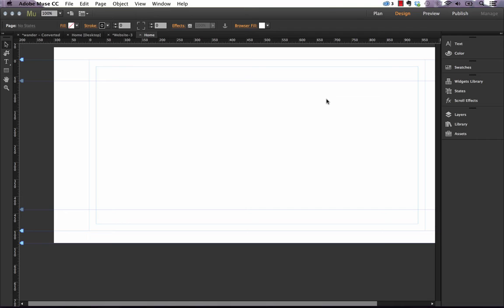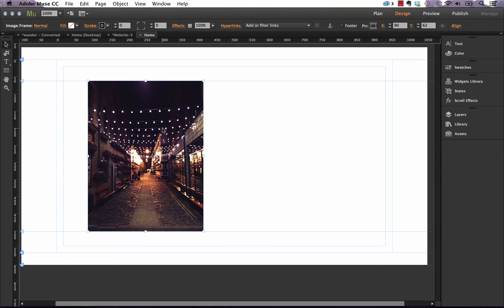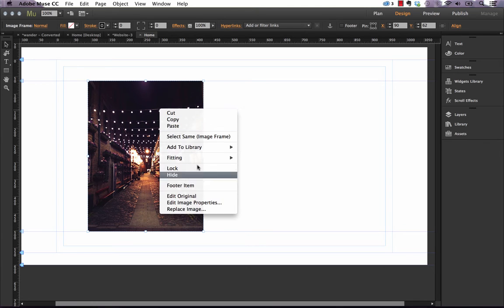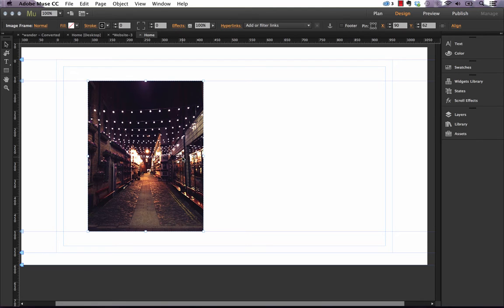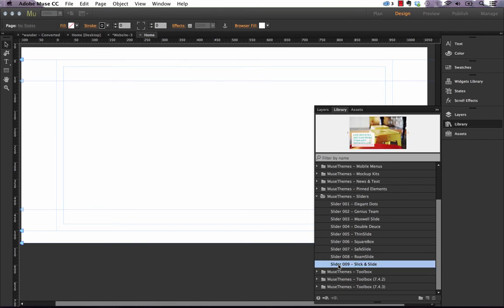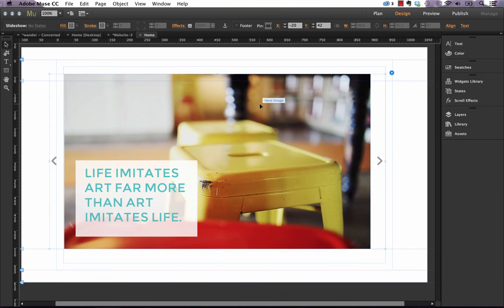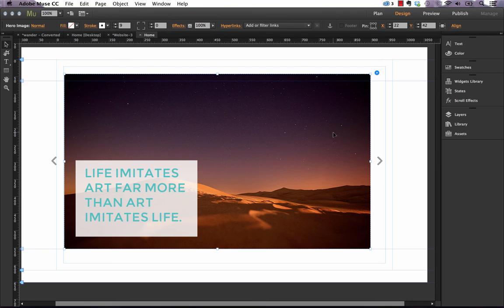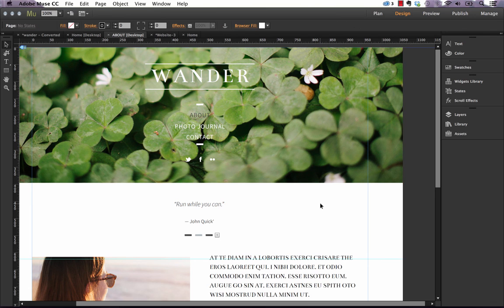Adobe Muse CC 2014 Updates – Part 4: Right Click Image Replacement | Tutorial by MuseThemes.com